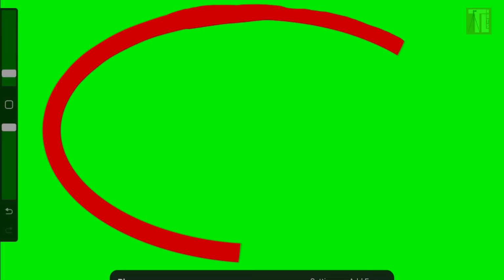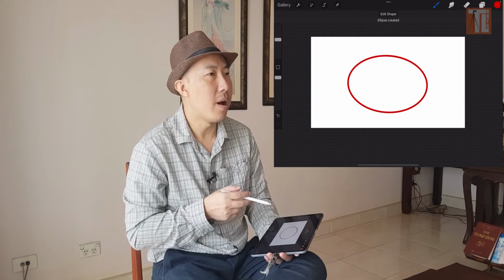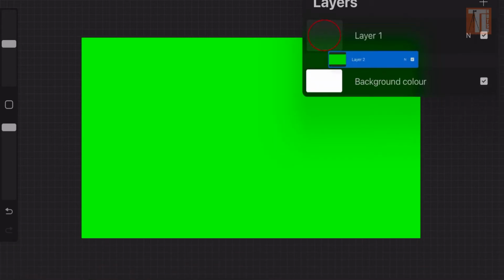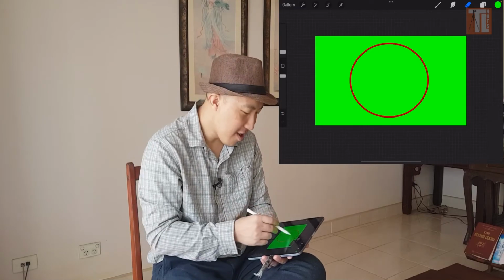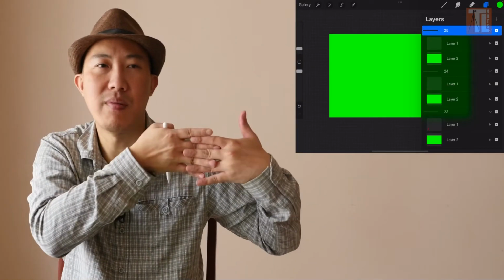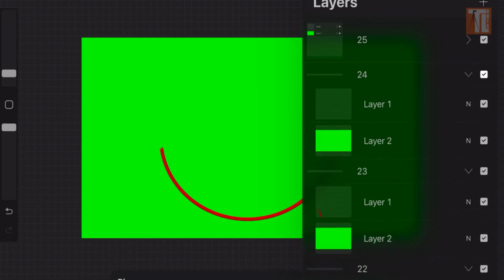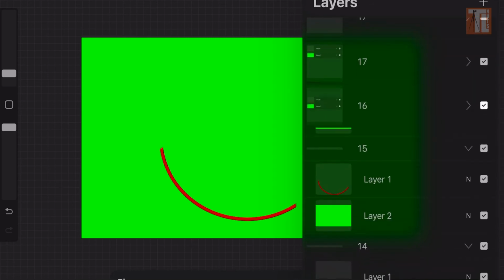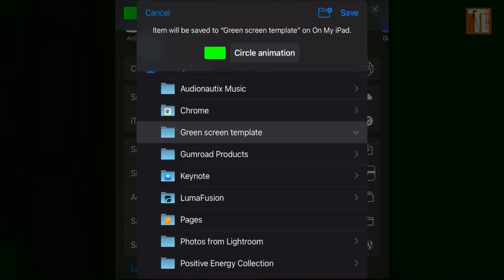Procreate How To Animate A Circle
Procreate is a powerful painter app, but Procreate 5.0 has changed the game for motion artists around the world. In this Procreate tutorial I will share with you how to animate a simple circle. All great things start small, this is basic of animation for beginners and you can expand once you master the process. Then you can let your imagination runs wild, share with me your creation.

Link to green screen

Cheers,